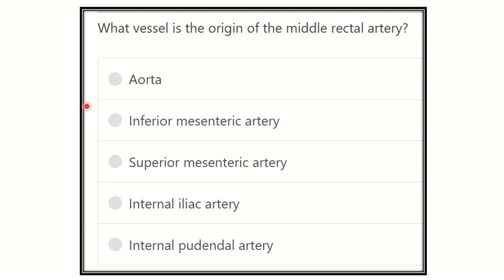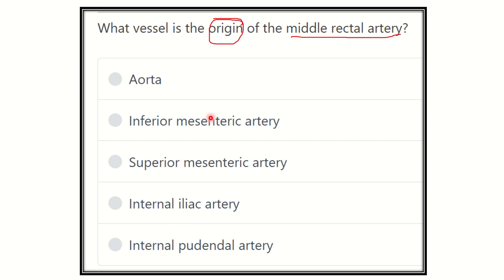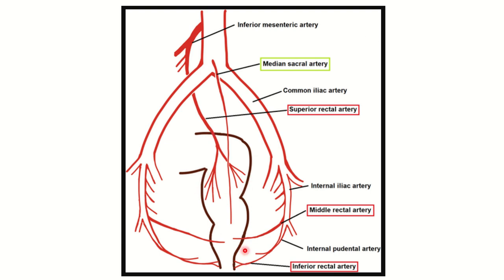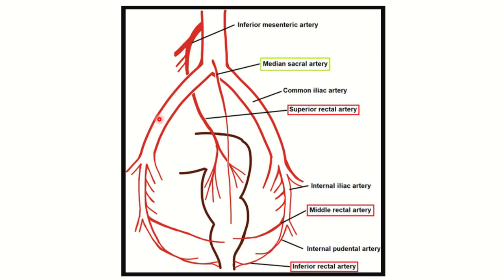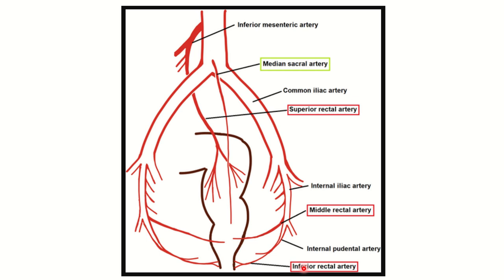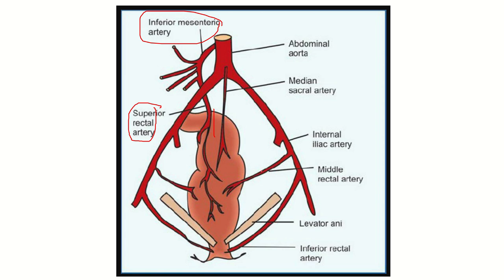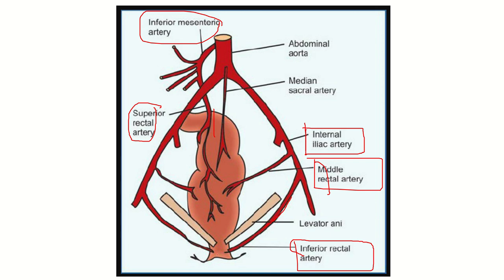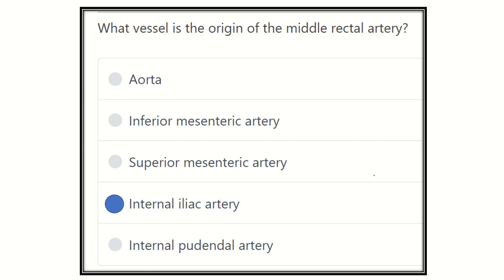Middle rectal artery derived from MRCS question solve (CRACK MRCS)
it includes
1. eMRCS videos
2. Fawzia sheet solved
3. Recalls and mores